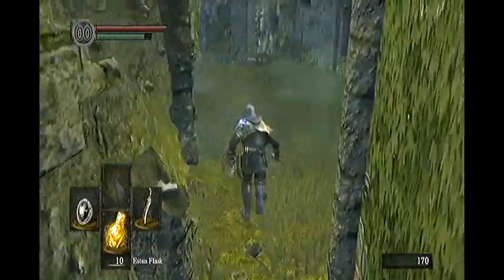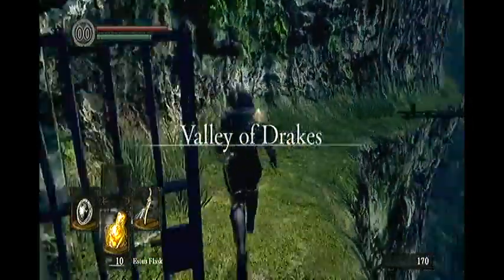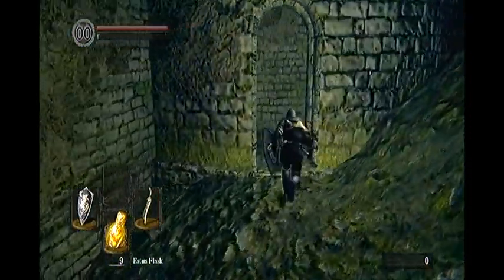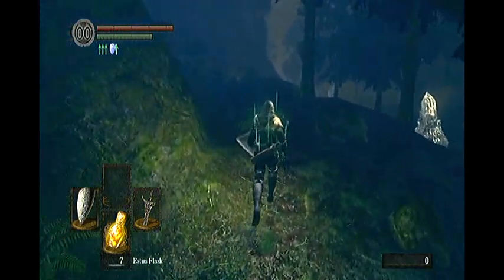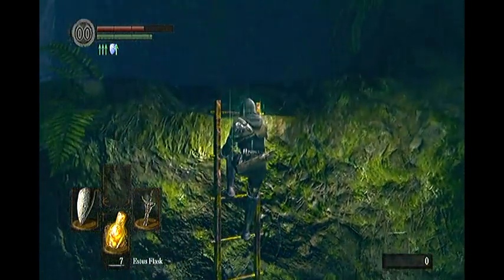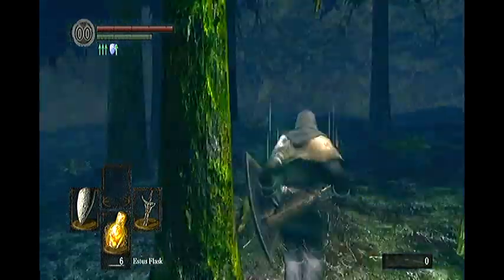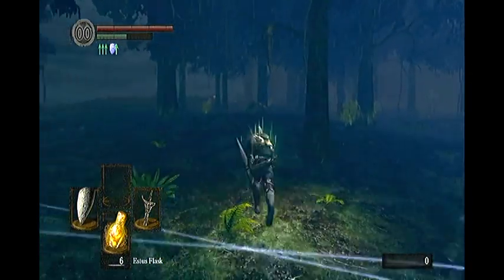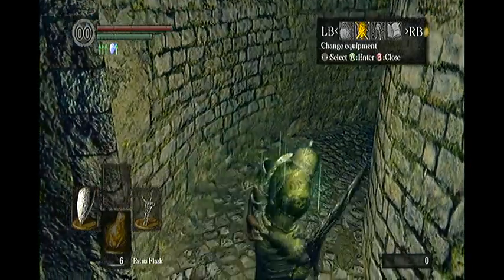Dark Souls How To: Get past "Darkroot Hydra" | Find "Stone Armour Set" | All before first boss!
NOTE: All credit for this amazing game goes to developer "From Software" and publisher "Namco Bandai Games". Be sure to visit the official Dark Souls website at " and if you enjoy this "How To" and Longplay Walkthrough series, go out and buy the game IMMEDIATELY! I'm just a gamer, happy to play these games and share some cheeky how to tips and walkthrough guides with you guys!

In this How To guide, you will find out how to:

- Get past The Hydra without killing it
- Find the Stone Armour
- Find the Forest Covenant

NOTE: You will need the "Rusted Iron Ring" and "Havel's Ring" to get and use the Stone Armour. See my other videos for How To guides that detail getting these items too!

More coming :)